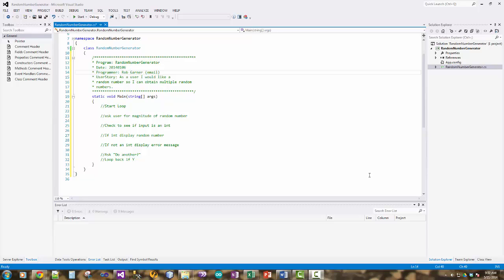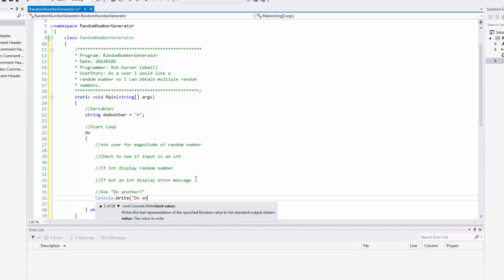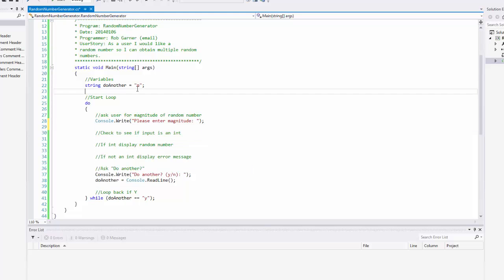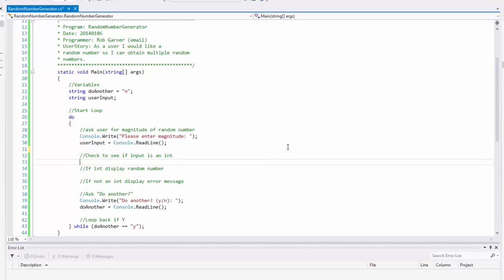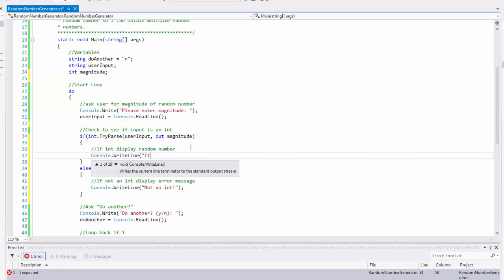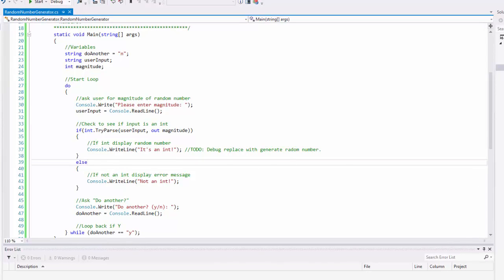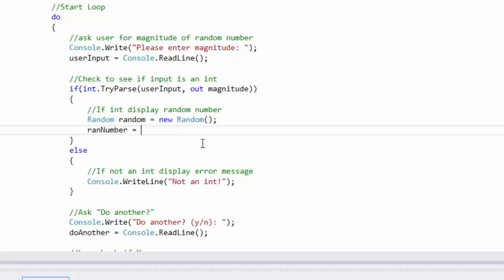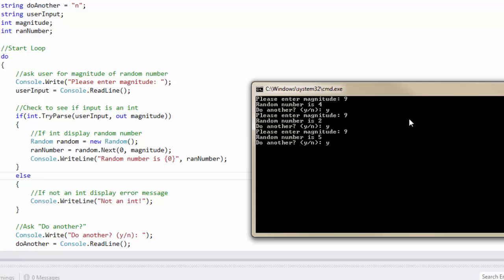C# Random Number Generator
C# Console Program Random Number Generator